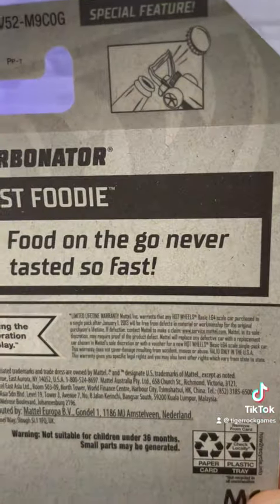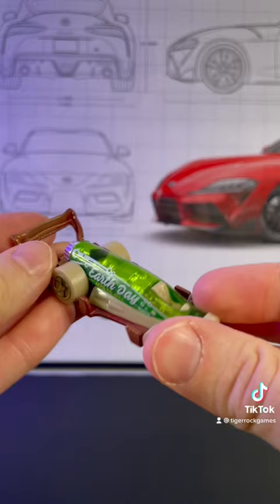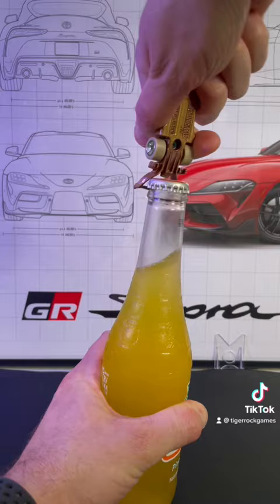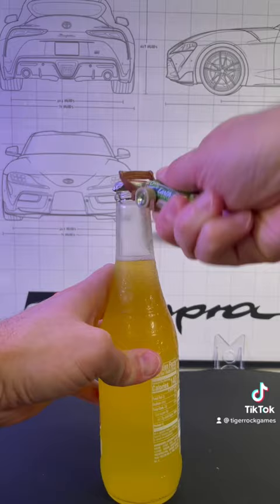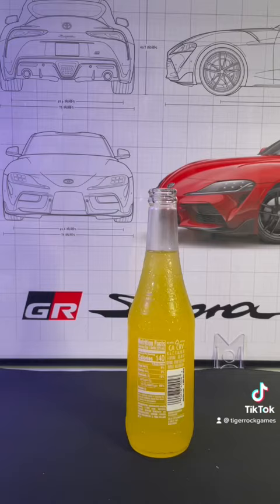Hot Wheels Bottle Opener?